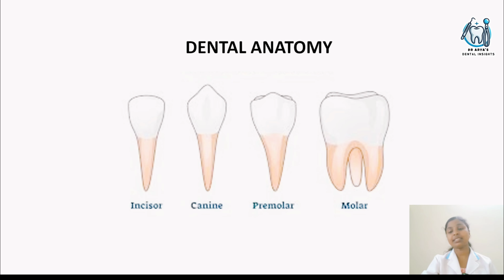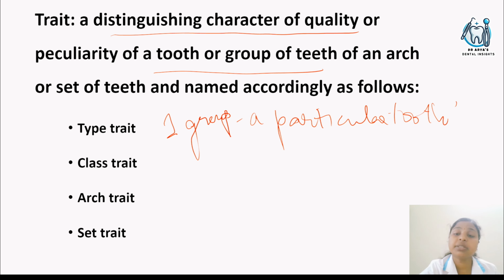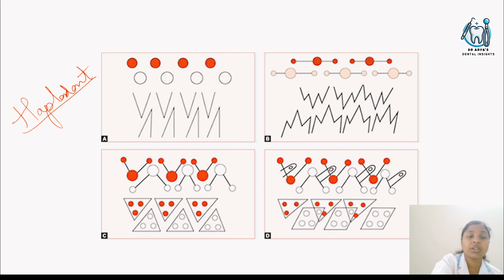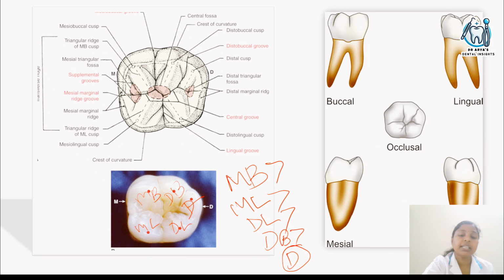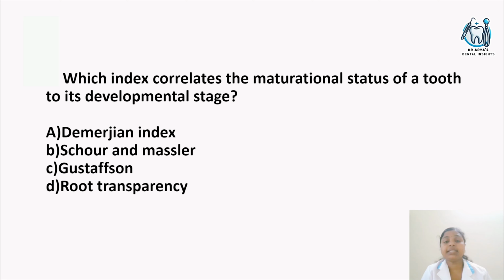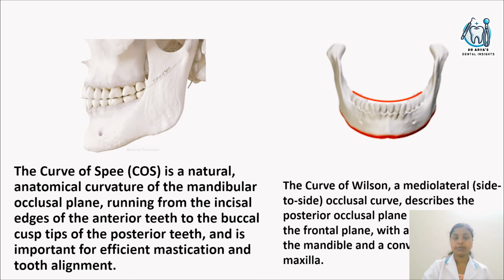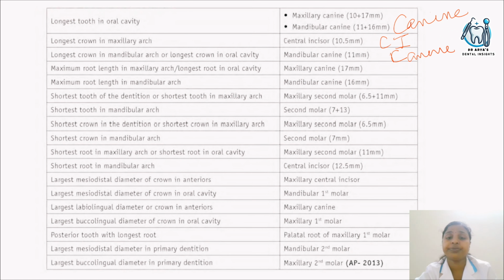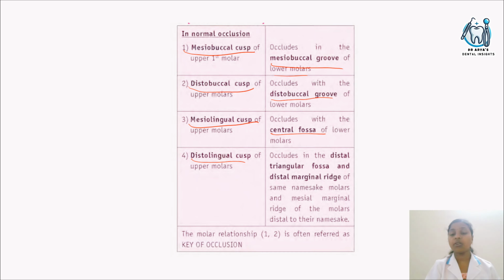Important questions and answers for NEET MDS | NEET MDS 2026| Oral Anatomy draryasudarsanan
neet mds